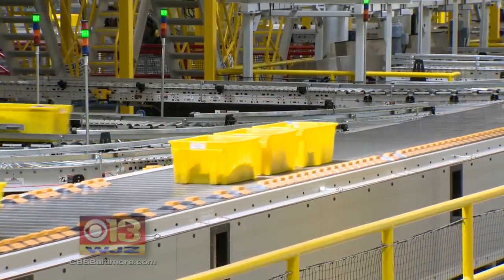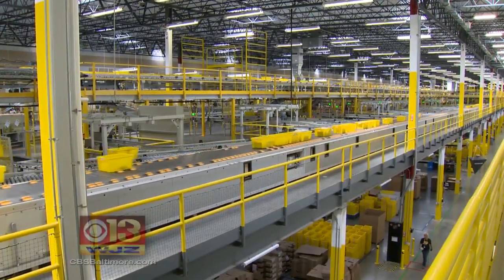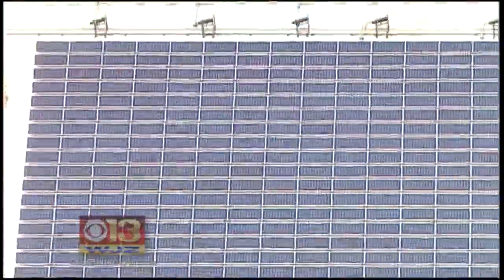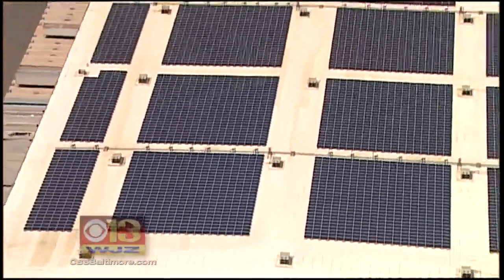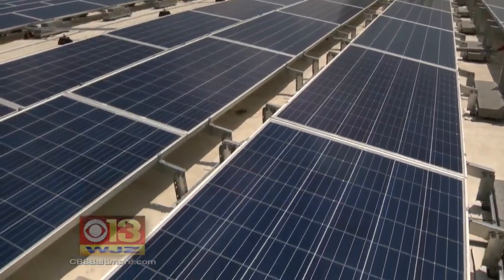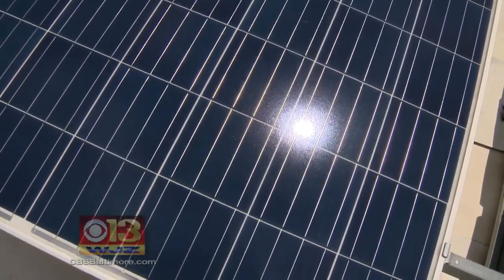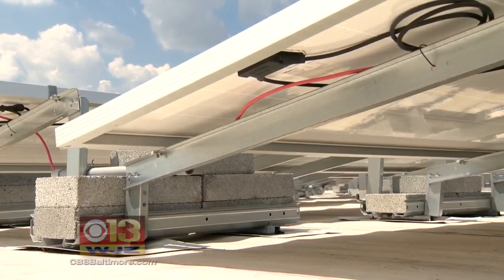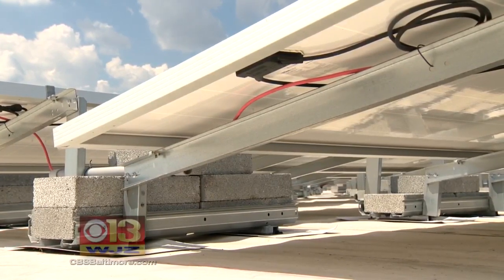Baltimore’s Amazon Fulfillment Center Goes Solar